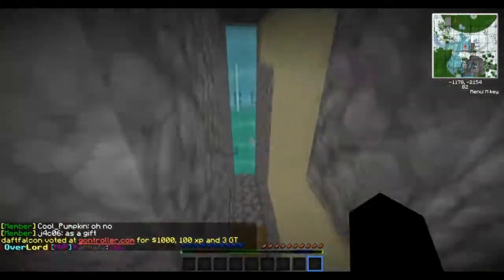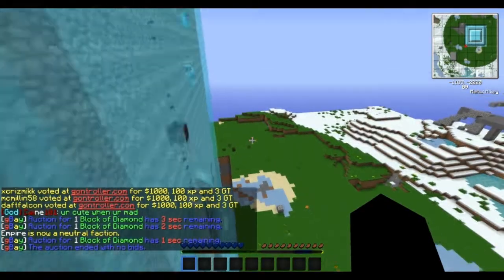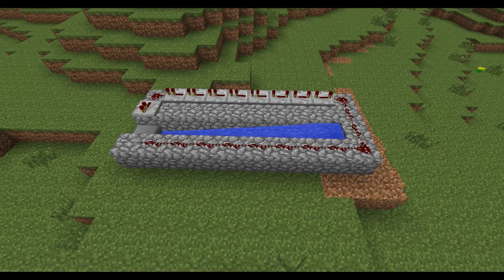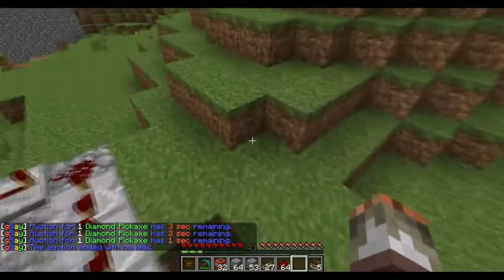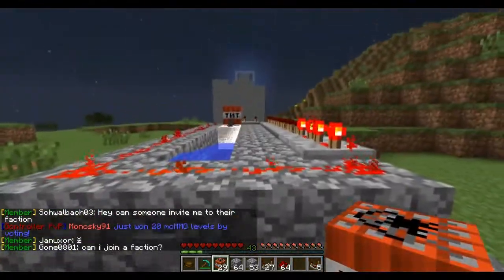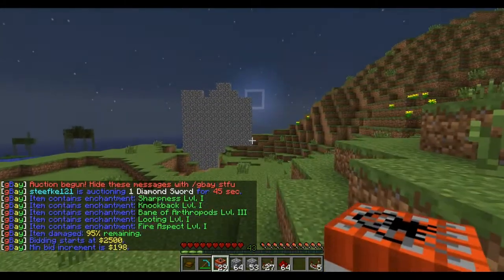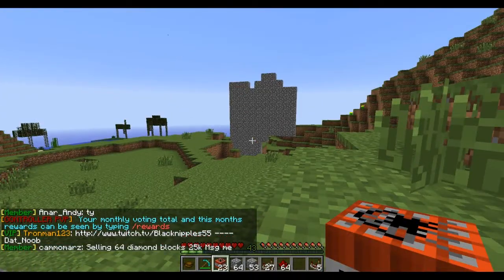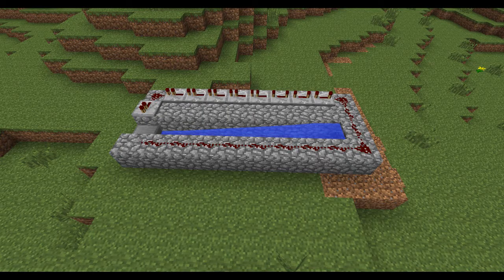TNT Cannon Tutorial [Gontroller]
Hey guys, this is the first tutorial in the series which will cover key aspects of Gontroller. In this episode, I attempt to teach you all how to build a very basic TNT Cannon. Please leave any feedback in the comment section below.